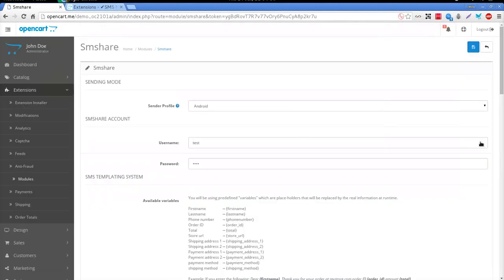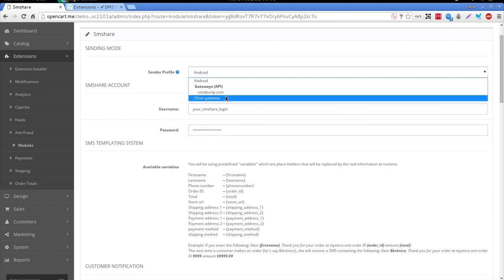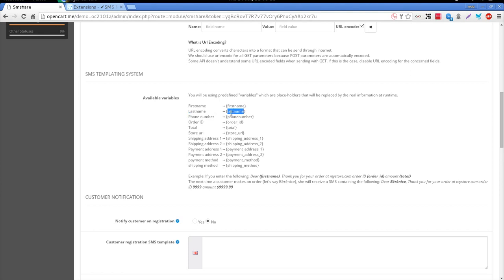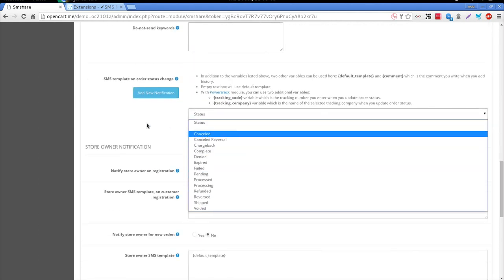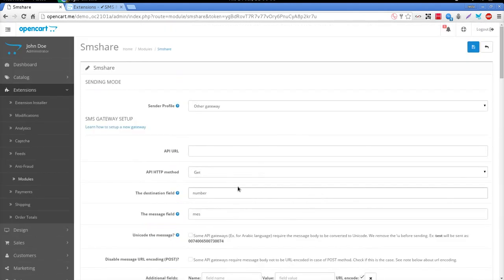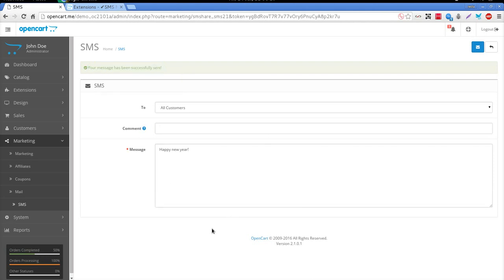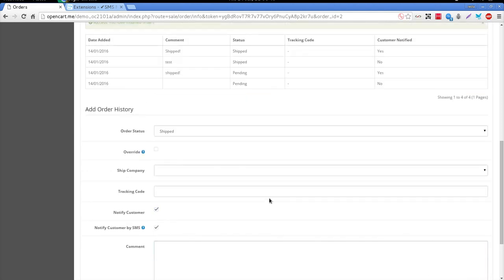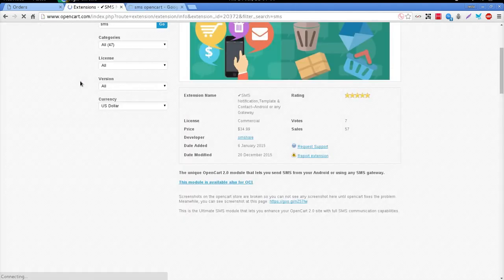Smshare Extension for Opencart 2